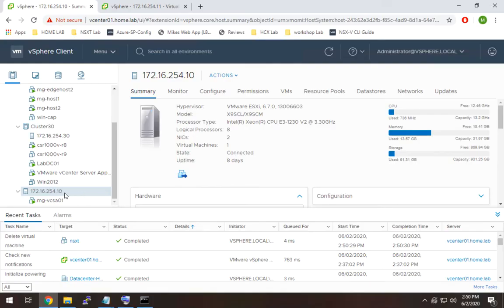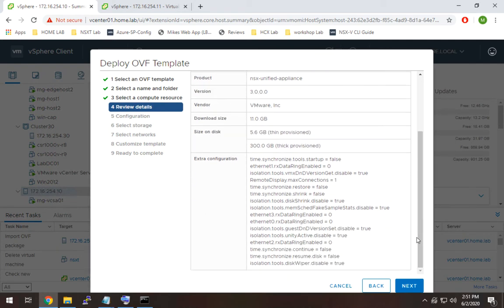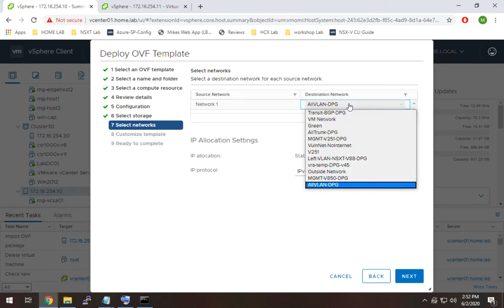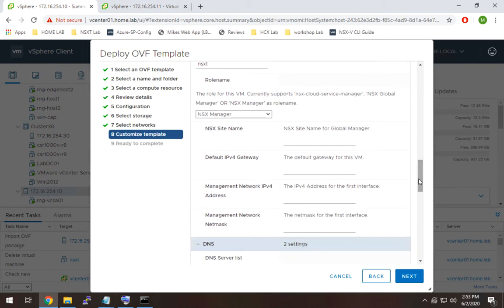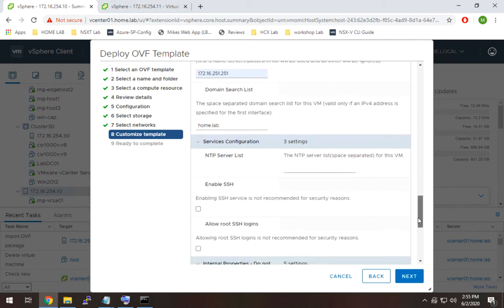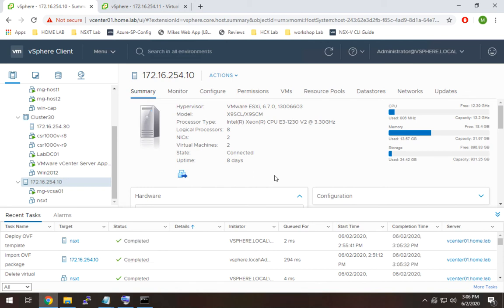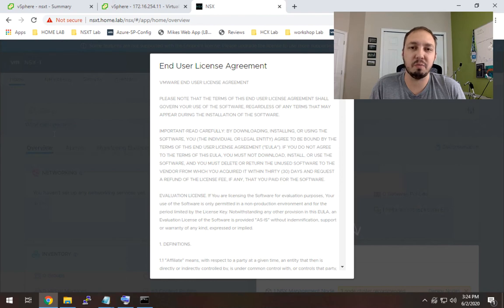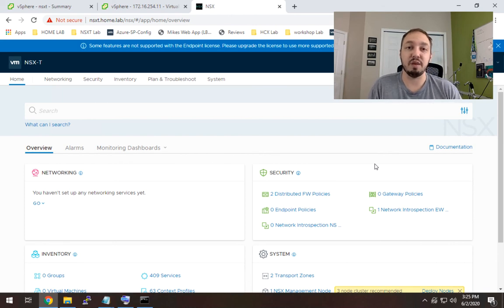NSX-T 3.0 from Scratch (Pt. 6): Manager Deployment